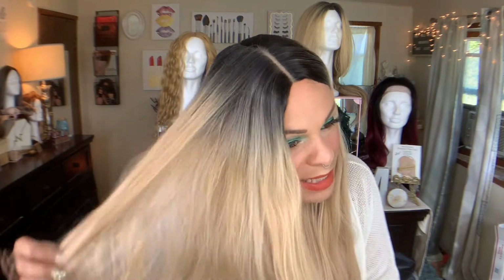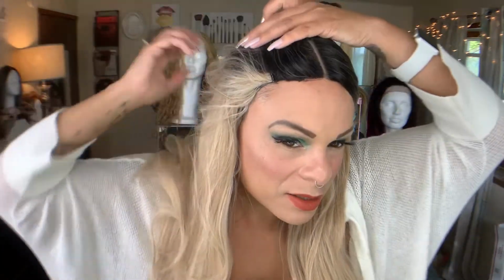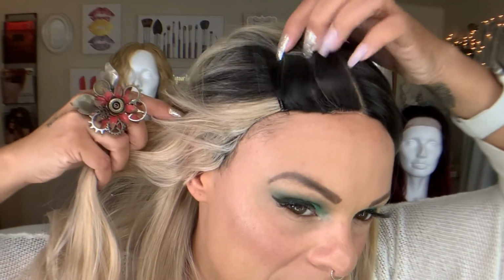A Practice Wig?! AISI Wig Review | Amazon | Cosplay Approved | Collab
WIG DEETS:
Company:  AISI
Color: Blonde Ombre (Peachy blonde)
Where purchased: Amazon.com
Price: Less than $18.88
*Purchase this wig